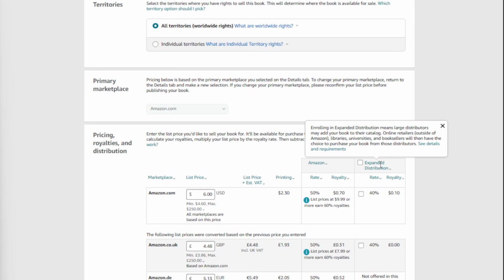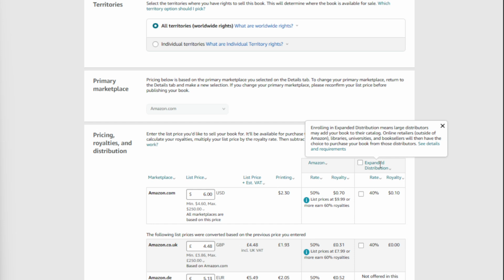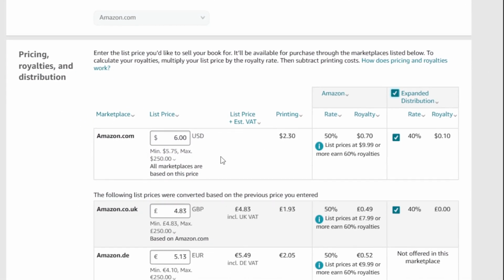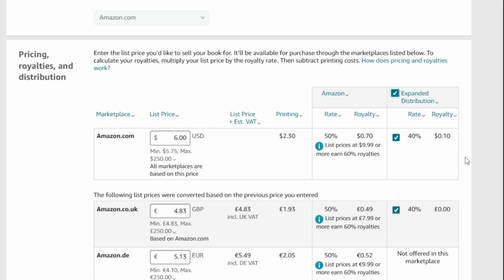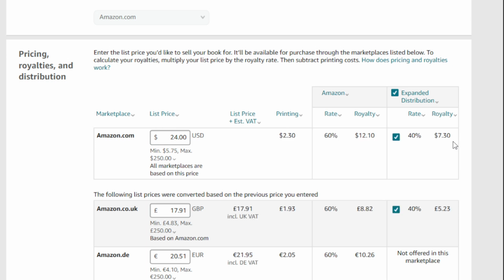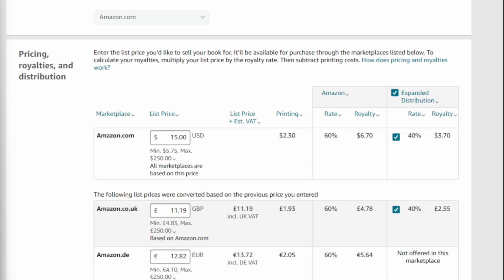How to Price for Expanded Distribution on KDP – KDP Tutorial for Beginners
In today's video, I'm going to teach you how to price for expanded distribution on KDP—a KDP tutorial for beginners. If you're new to the world of self-publishing on Kindle Direct Publishing, understanding how to price your book for expanded distribution can be a bit daunting. However, with these simple steps, we’ll make sure you’re set up for success and that your book reaches the broadest audience possible.

First, let’s get started by navigating to the pricing section of your KDP account. Once you're logged into your account, you'll see a dashboard displaying your books. Find the book you want to adjust and select the pricing tab. This section is crucial because here, you'll not only set your book’s price but also determine how it will be distributed, especially if you’re eyeing expanded distribution.

The next step involves entering a list price that comprehensively covers both the printing costs and the distribution cut. It may sound complex, but think of it as ensuring that all costs are covered while still allowing you a margin of profit. When setting this price, consider factors such as the size of your book, the type of printing—be it color or black and white—and the regions you hope to sell in. All these variables affect the cost, so it's essential to set a price that balances covering these expenses with competitive positioning in the market.

Once you have a price in mind, it’s time to check the royalty preview. This is where you’ll see what your earnings will be based on the list price you've set. It’s a beneficial tool because it turns the abstract numbers into potential income, helping you visualize what you’ll take home after all is said and done. The royalty preview will show you the flexible royalty rates depending on the sales channel, which is something you want to get acquainted with.

After reviewing the royalty preview, the final step is to make any necessary adjustments. It’s not uncommon to find that the initial price you set might require a tweak or two. You want to ensure that the price is appealing to potential buyers while also providing you a satisfactory income per sale. Perhaps it’s a small increase to ensure your profit adequately compensates for the costs, or a slight decrease to make your book more competitive—it all depends on your specific goal.

Once you're satisfied with the price, double-check everything to ensure all the numbers are correct, and then save your settings. It’s important to remember that even after you’ve published, pricing can be revisited and adjusted as needed. So don’t stress too much if it’s not perfect right from the start; you have room to pivot and adjust as you see how your book performs.

And there you have it—your book is now priced for expanded distribution on KDP, ready to reach a wider audience. By following these steps, you've set a clear path toward maximizing your book’s availability and profitability. Thanks for joining me today, and I hope you found this helpful. Happy publishing!